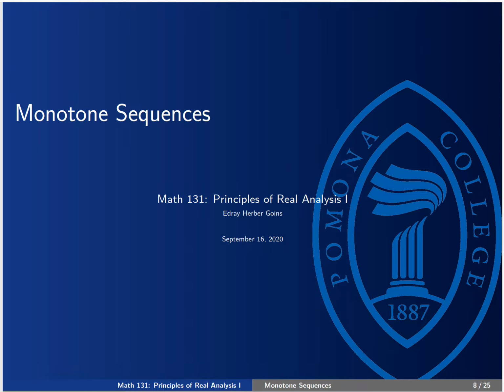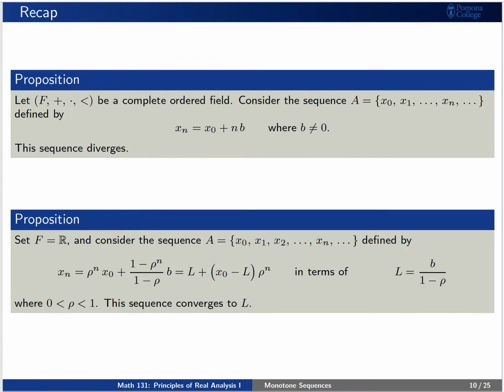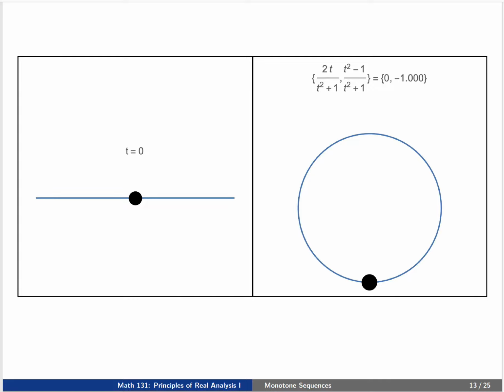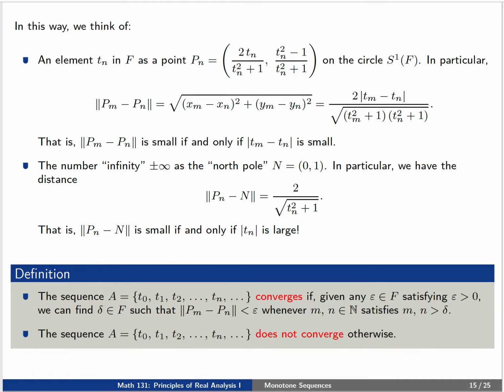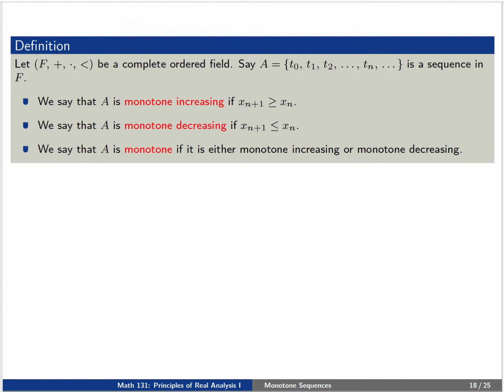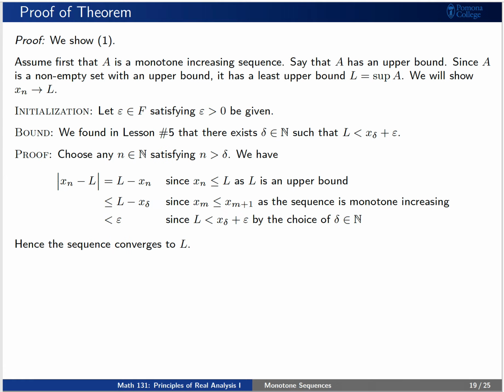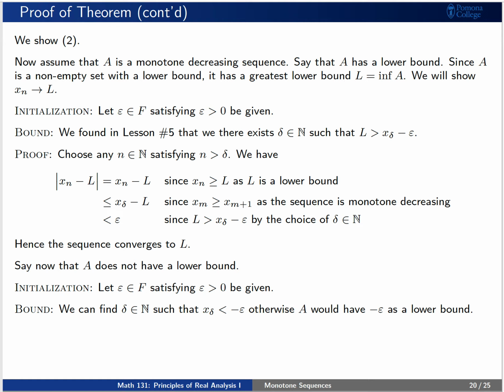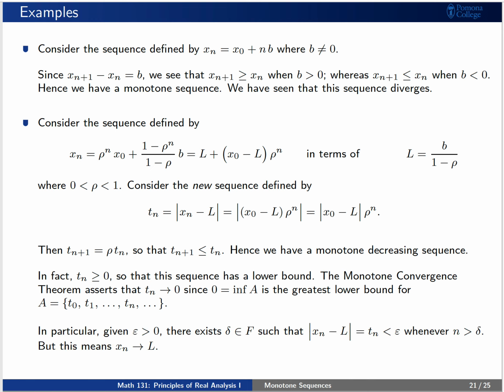Math 131: Lesson 11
This video from Wednesday, September 16, 2020, introduces the concept of monotone sequences and the Monotone Convergence Theorem.